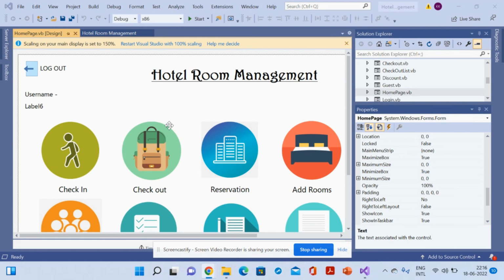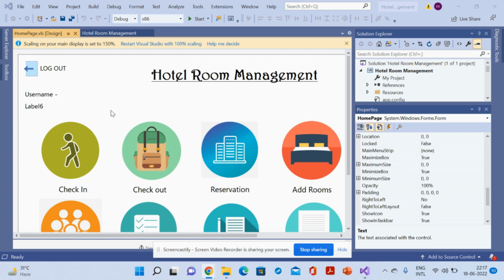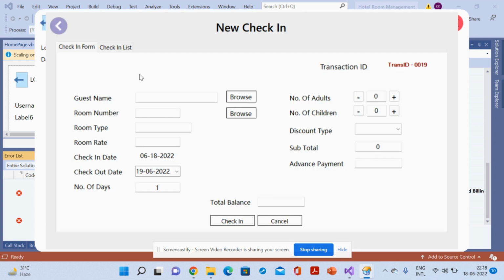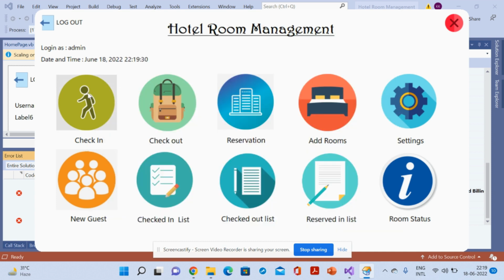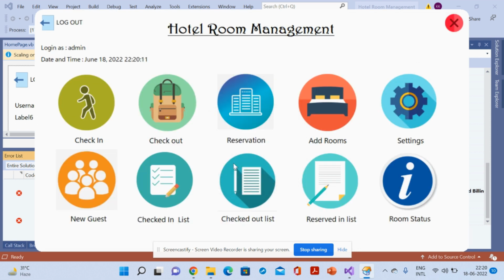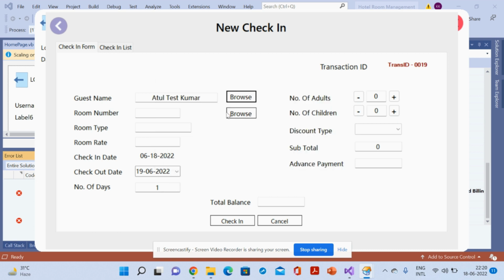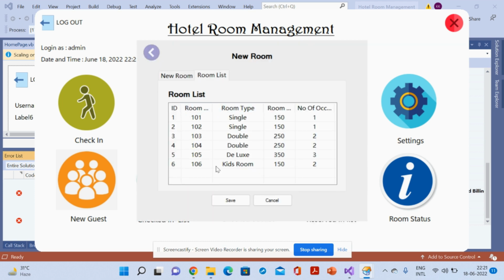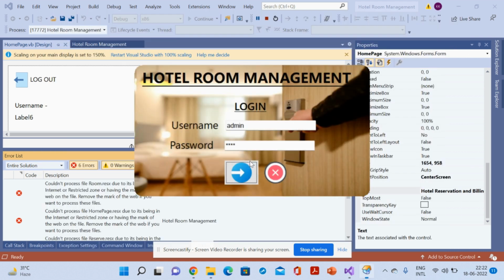Hotel Management System | VB.net MySQL Project Tutorial | VB.net CRUD Project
Hotel Management System is a VB.net project where we have developed in VB.net and all UI Hotel Management System  we have implemented in MySQL.

Hotel Management System VB.net MySQL Project Tutorial
Hotel Management System Download
VB.net CRUD operation example
VB.net CRUD Tutorial
VB.net example
VB.net final year project
VB.net project
MySQL tutorial
VB.net rest api tutorial
VB.net rest api
VB.net tutorial
VB.net project Download
simple way of learning VB.net
what is VB.net project architecture
VB.net configuration